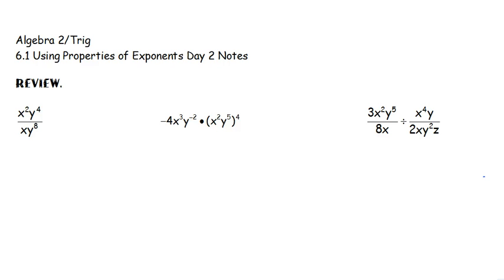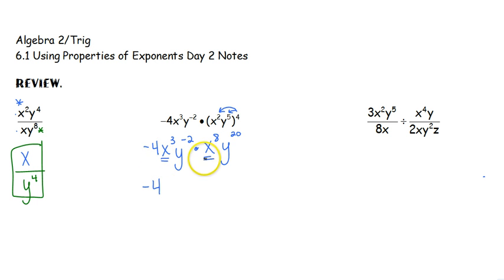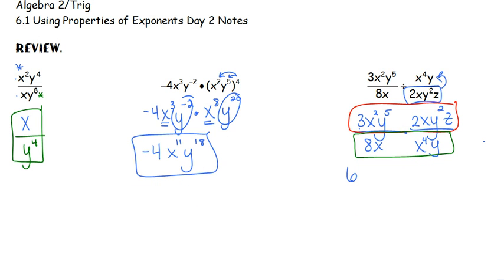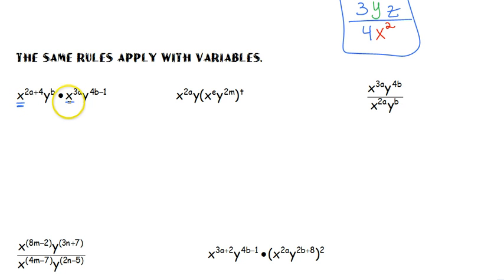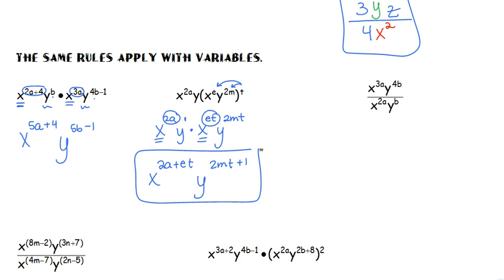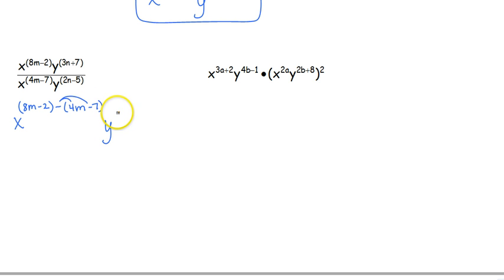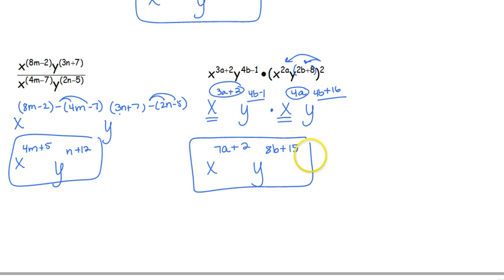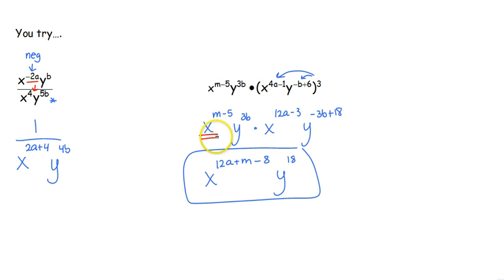6 1 Day 2 Video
Exponents with variables